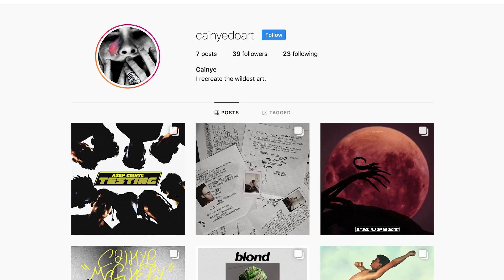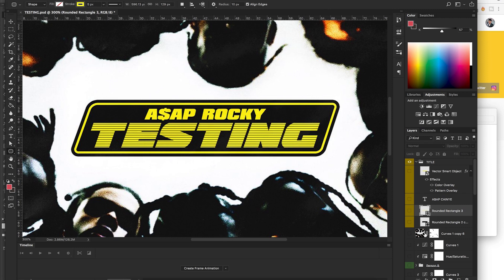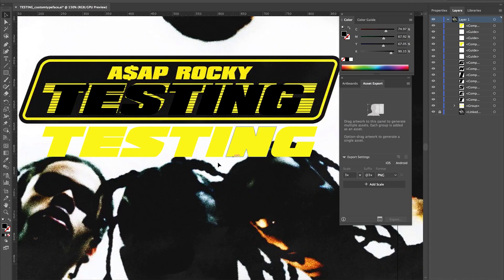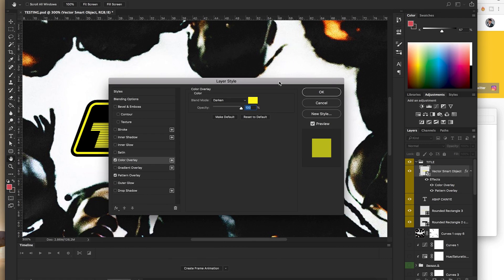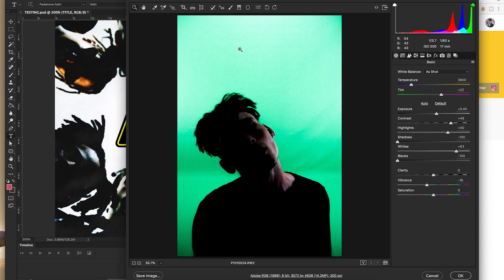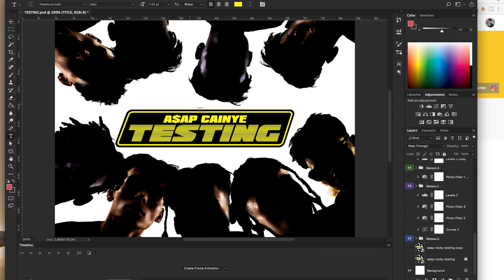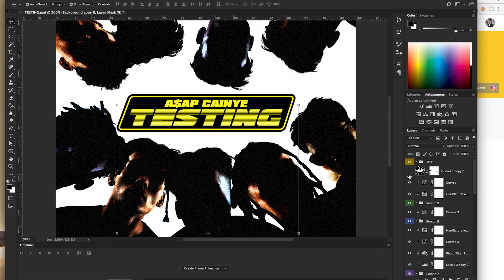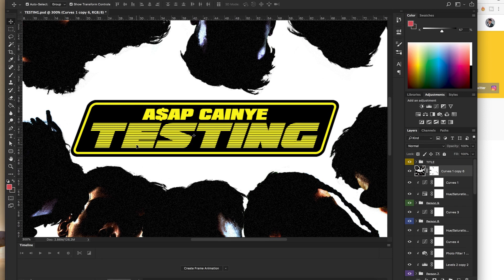A$AP Rocky - TESTING Album Artwork (Tutorial)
In this video I will walk you through how I created the A$AP Rocky - TESTING album artwork.

This tutorial will take you step-by-step, in Photoshop and Illustrator.

ａｅｓｔｈｅｔｉｃｓ